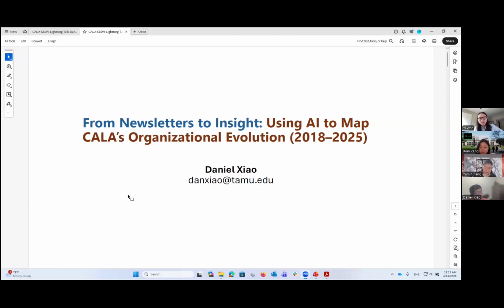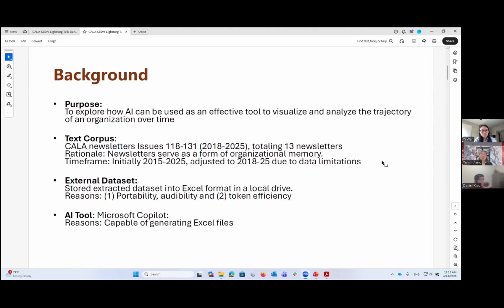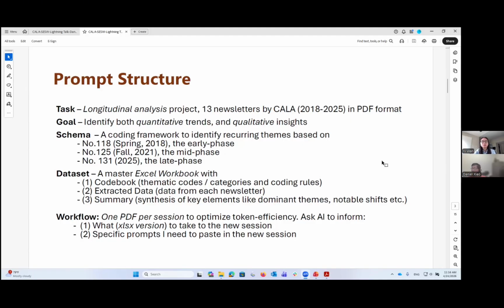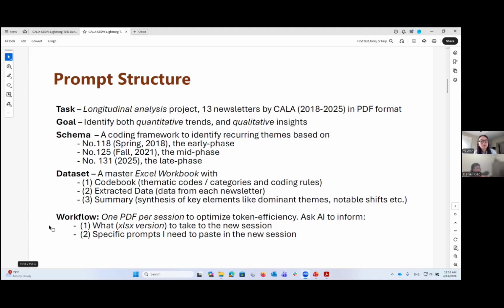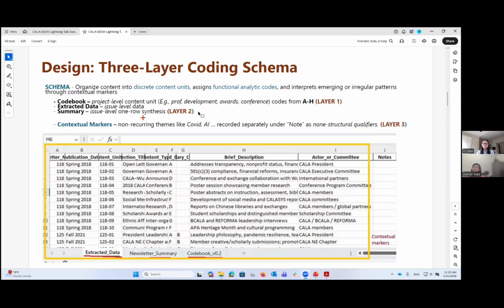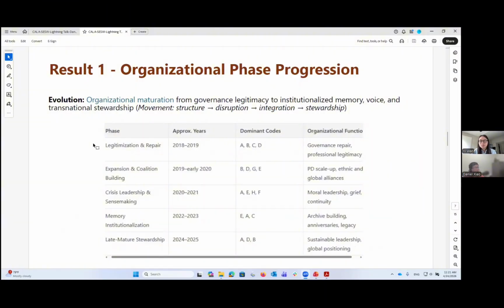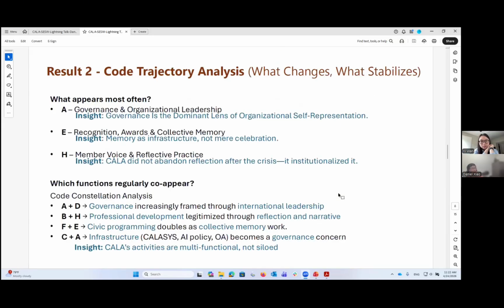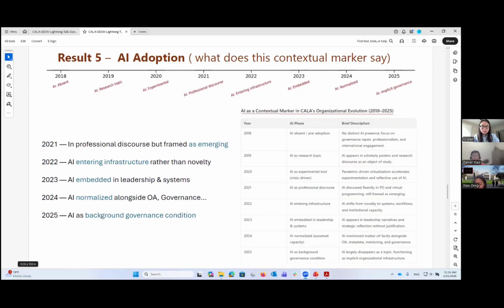Lightning Talk: From Newsletters to Insight: Using AI to Map CALA’s Organizational Evolution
CALA Southeast & Southwest Chapters Joint Conference 2026

Lightning Talk 2: From Newsletters to Insight: Using AI to Map CALA’s Organizational Evolution (2018–2025) by Daniel Xiao